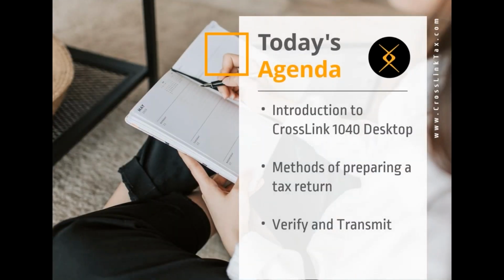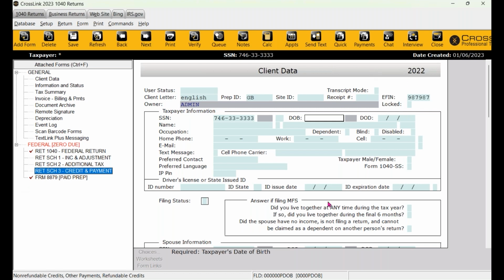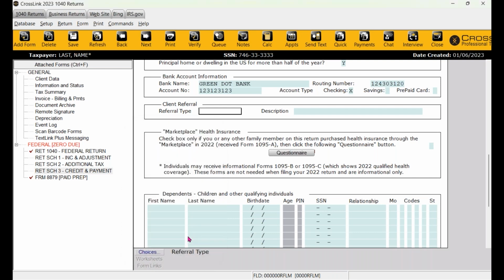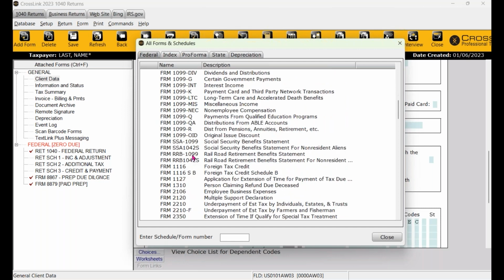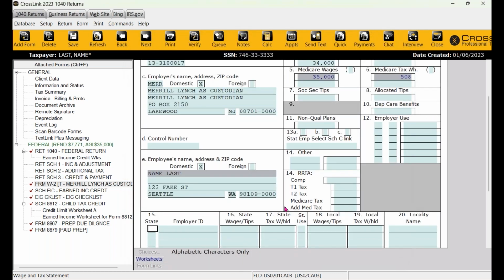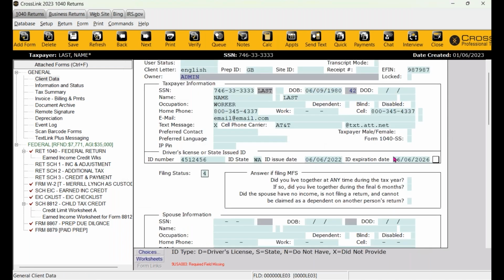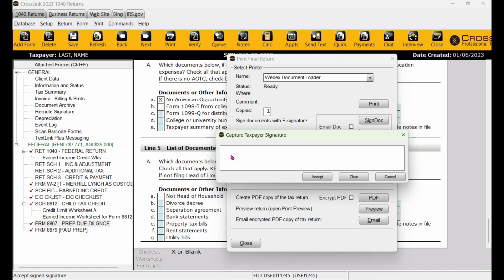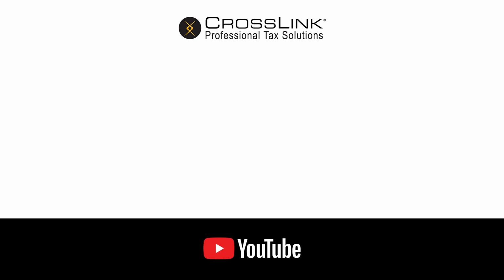2023 Webinar: How to Complete a Tax Return in CrossLink 1040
This webinar will introduce CrossLink Desktop’s different tax preparation methodologies, as well as show how easy throughput is when using the program. We’ll look at how simple and seamless providing an estimation to the taxpayer can be, then work through completing a return – including obligatory due diligence. We’ll finish by showcasing our paperless features and how to verify a return for errors before transmitting